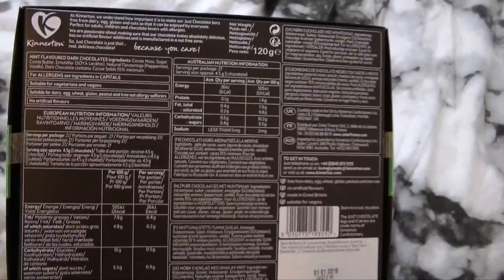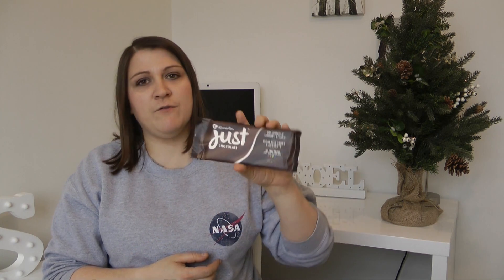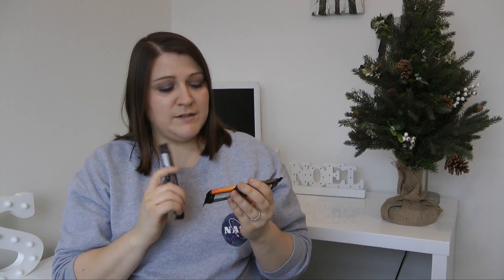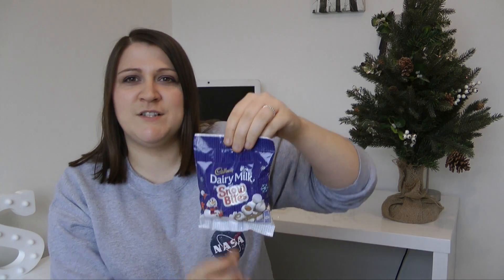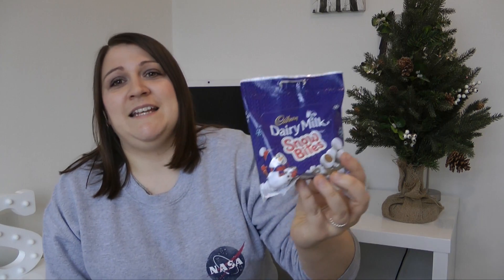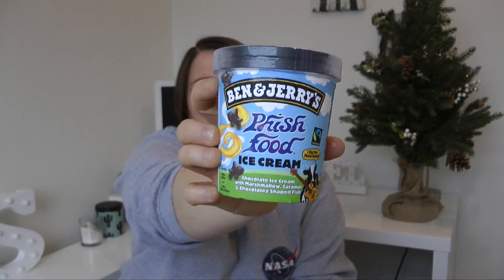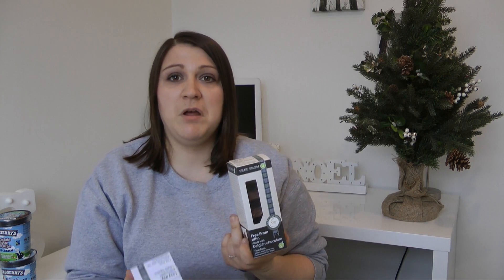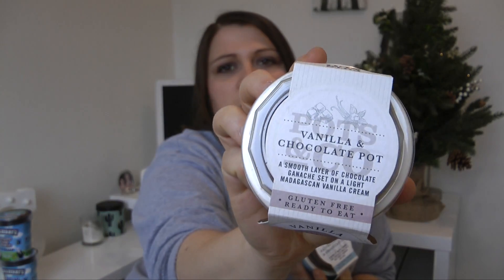NUT-FREE CHRISTMAS TREATS 🎅🏽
My guide to which snacks, treats and desserts are nut free this holiday season.

I have a severe nut allergy, it can be hard during the holiday season to find things which are nut free and still delicious and safe to enjoy.

Whether you have an allergy, or are the parent/partner of someone who does, hopefully you will find something here to eat this Christmas.

***I have been told since making and posting this video that some Ben and Jerry's flavours have caused reactions in a few cases. The cartons do not contain a nut/peanut warning as the company does not deem it necessary and I have eaten them problem free for years but if you have an extremely low tolerance then it may be best to avoid these and stick to the other products***

 Please note, allergens and ingredients are correct at the time of publishing. Recipes can change from time to time so please read products before eating them.